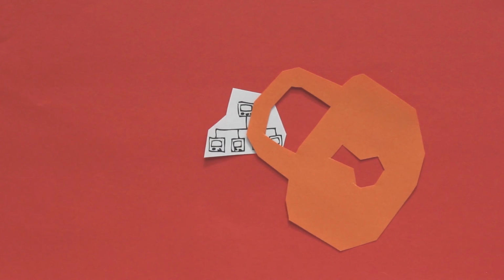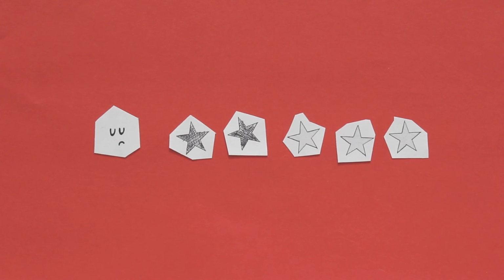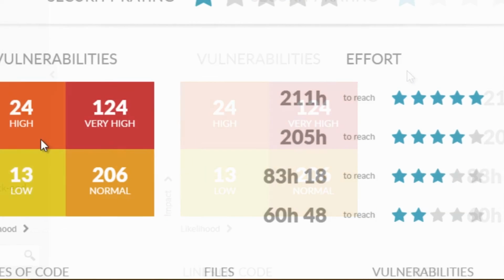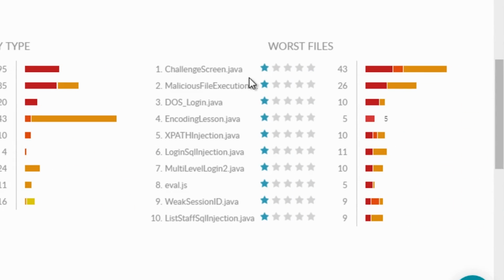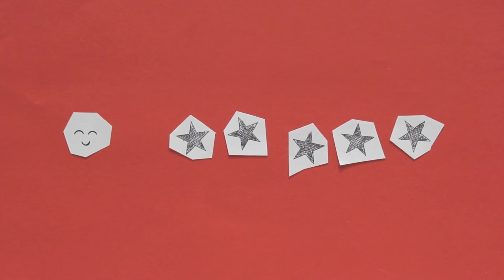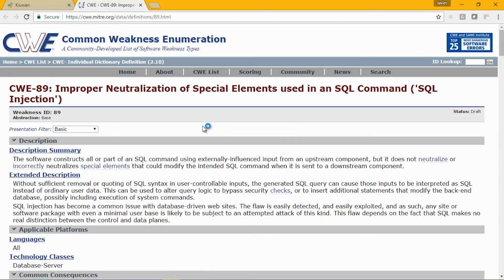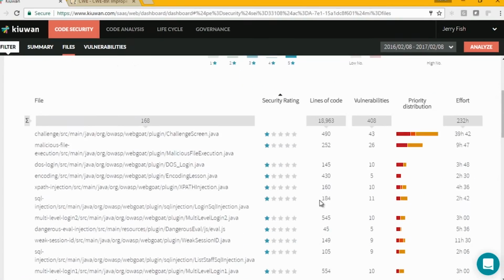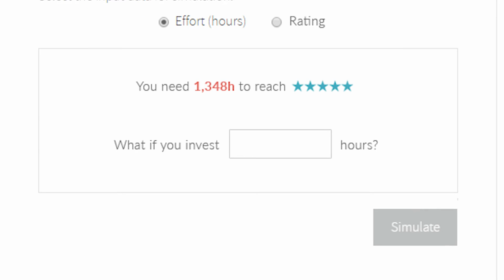Secure your Code with Kiuwan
Kiuwan Code Security enforces a rigorous approach in the detection of security vulnerabilities. We strive to meet the most stringent requirements and our compliance reports meet all well-known market standards (OWASP, CWE, MISRA, NIST, PCI, and CERT among others).